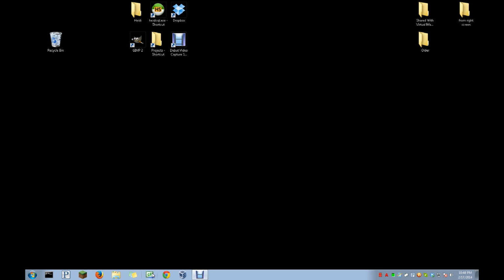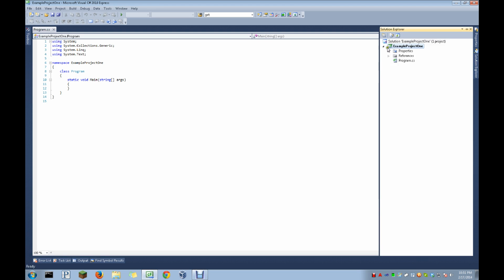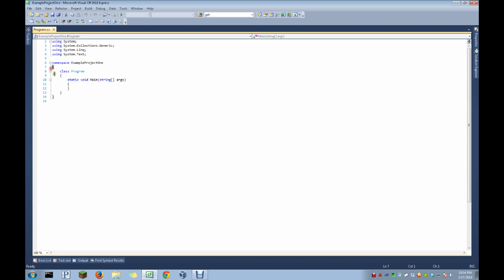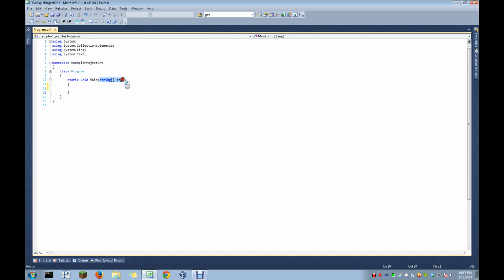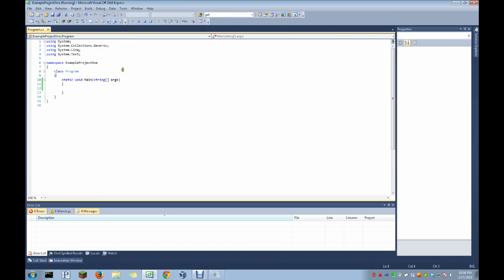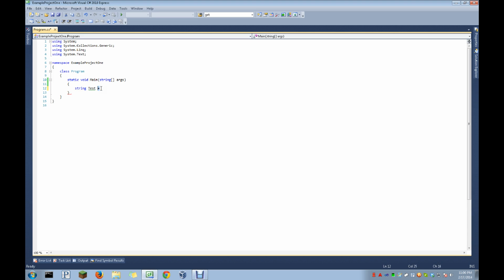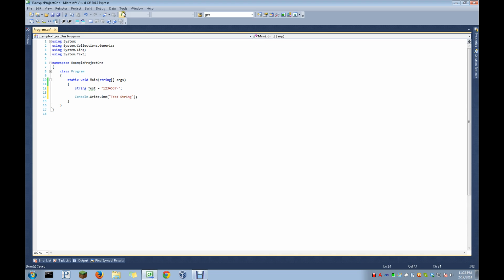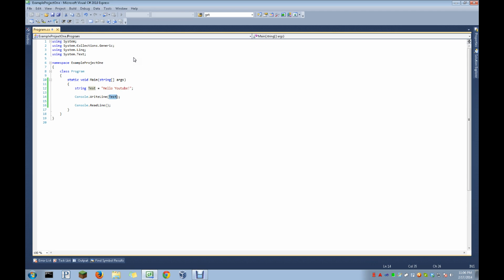Intro to Visual C# Express 2010 IDE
*NOTE* I have fixed the tooltip and overlay problem that I had in this video immediately after recording.

*NOTE2* I realize this video is quiet, it was not when i reviewed the recording locally, the next video will be recorded louder!

Hello! My name is Ryan.

This is the first video for the DragonSpire Youtube Channel, DragonSpire's main intention was to help people to learn to program, notably in C# as that's what I know. This video is one of the first steps toward that goal.

This video focuses mostly on the Visual C# Express 2010 IDE and even makes a "Hello World" program. I plan on the next video focusing on the different types of variables in programming, how to use them and their different purposes.